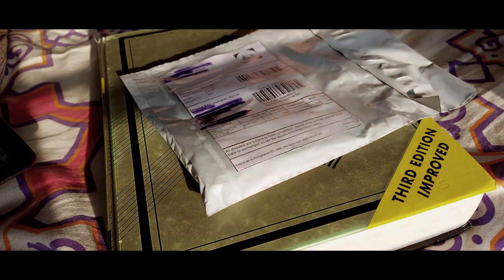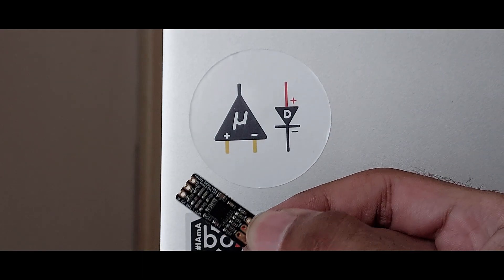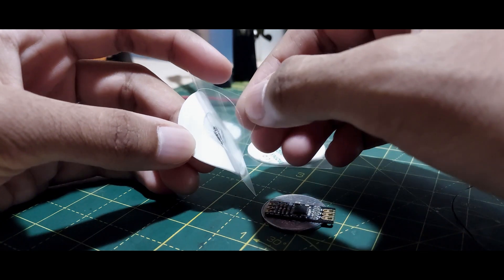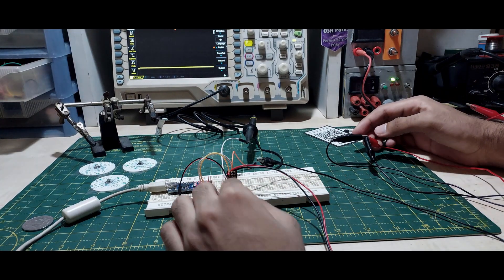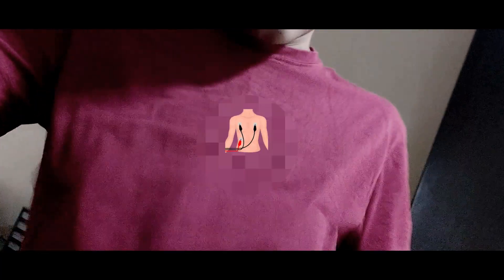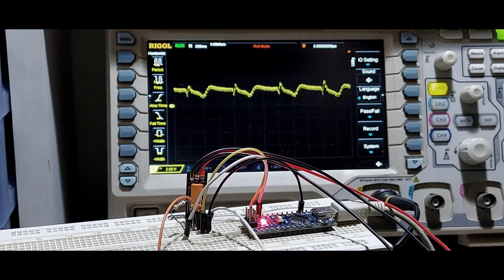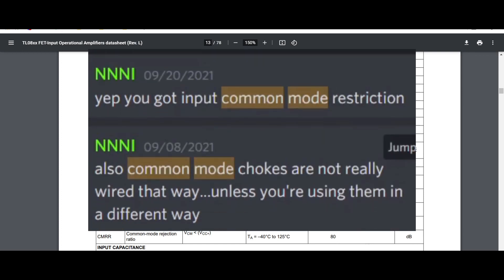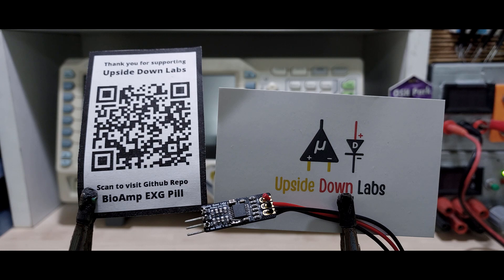The BioAmp EXG Pill - An Amazing Little Biopotential Amplifier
I review the BioAmp EXG Pill from Upside Down Labs.